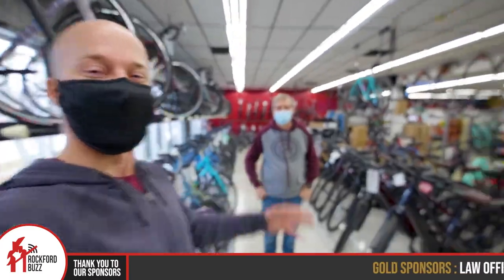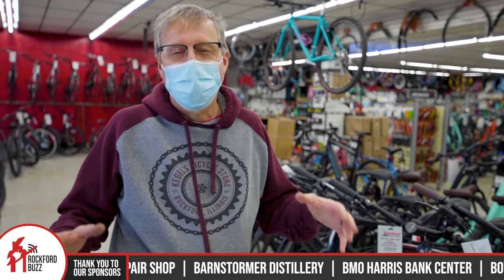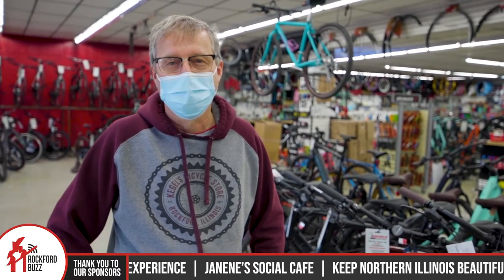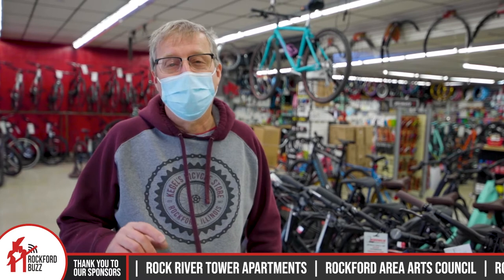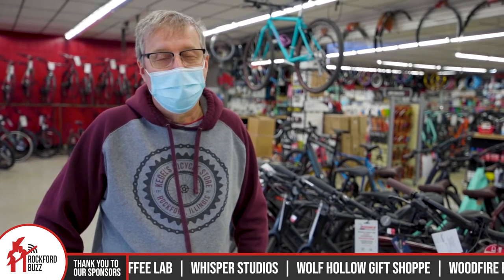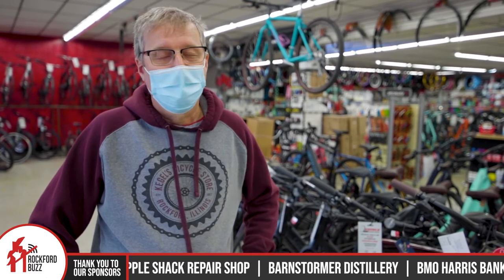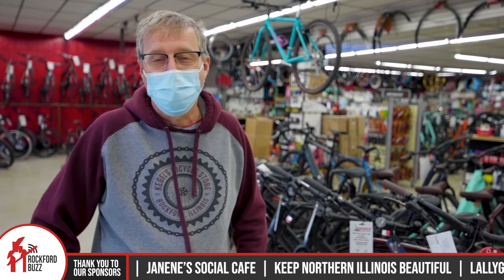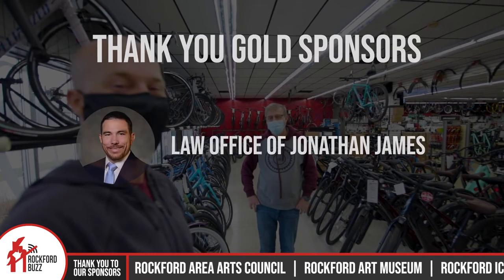Kegel's Bikes - Spring Time Means Bike Time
Spring means outdoors and bike season! 🚲 Kegel's Bicycle Store is a family shop that caters to everybody from kid's bikes to BMX. As kids grow, they need new bike sizes, so Rob and the crew at Kegel's offer a trade-in special for your old ones. They also offer repair and refurbishing to spruce up your ride. Did we mention they have E-bikes too?